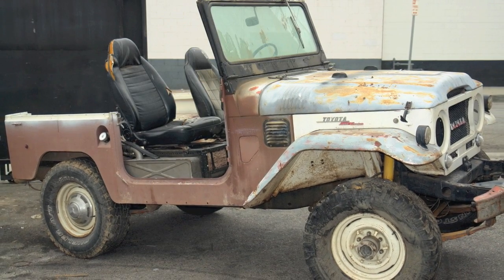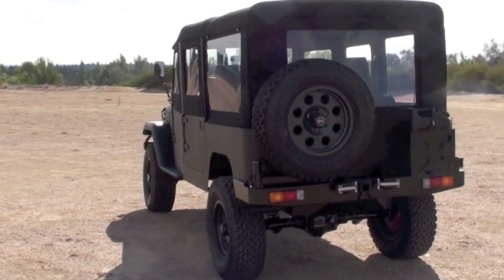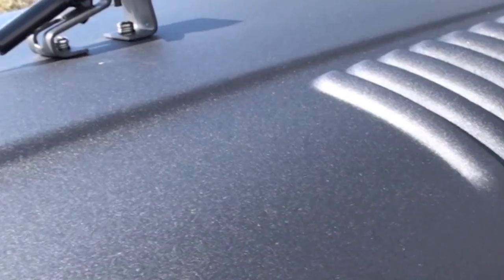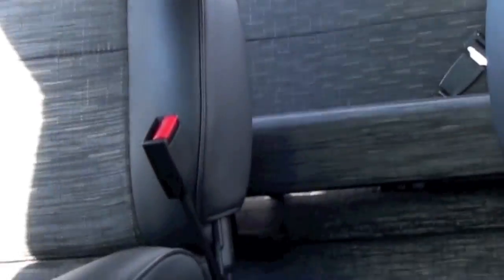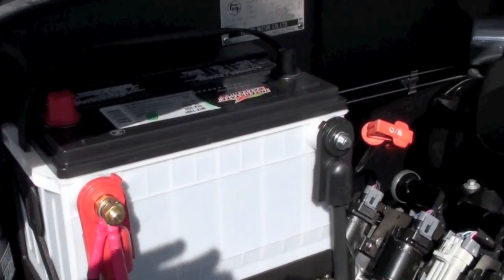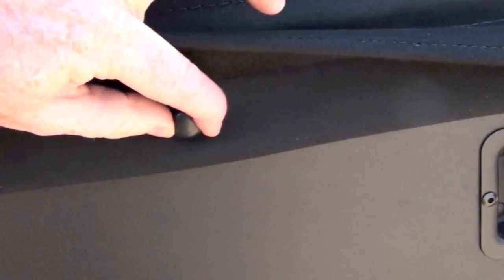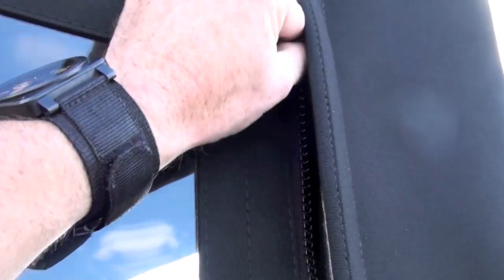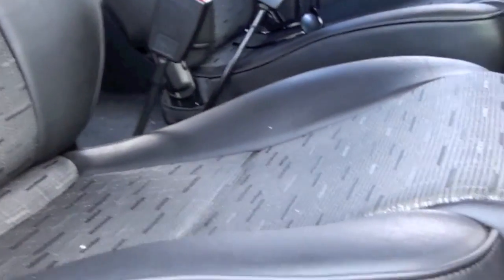ICON FJ44 #70 New School Restored And Modified Toyota Land Cruiser FJ40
ICON is a company driven by the vision and lunacy of one person, with a team of craftsmen united in realizing our vision. We build bespoke, hand crafted vehicles, that are technically resto-mod's, as we start with vintage vehicles and then recycle, or up cycle them, into modern daily drivers with a vintage aesthetic, but modern mechanical systems. This video is showing off one of our six passenger FJ44 ICON's. Thank you for viewing! More details?